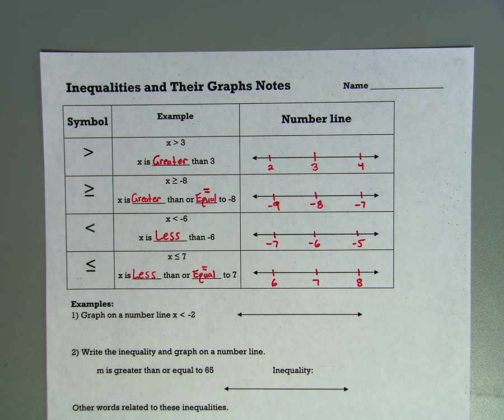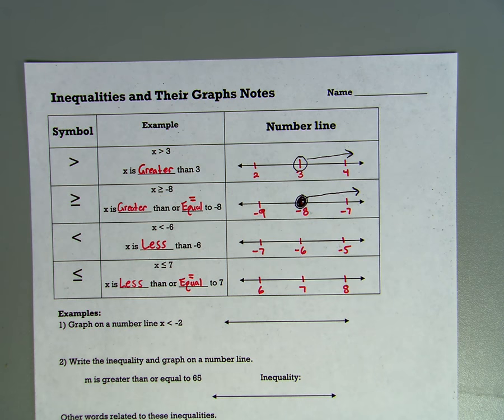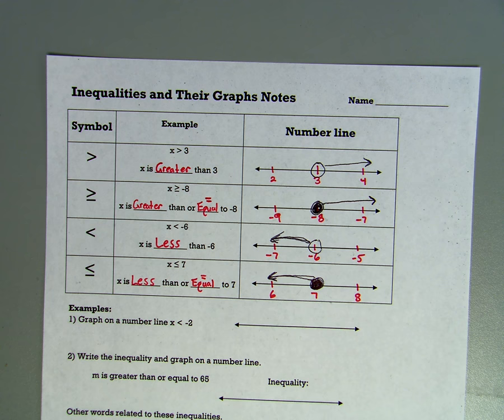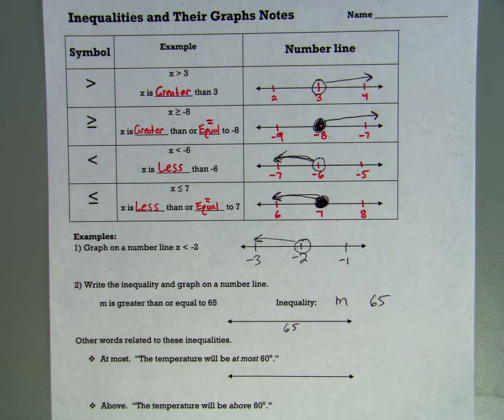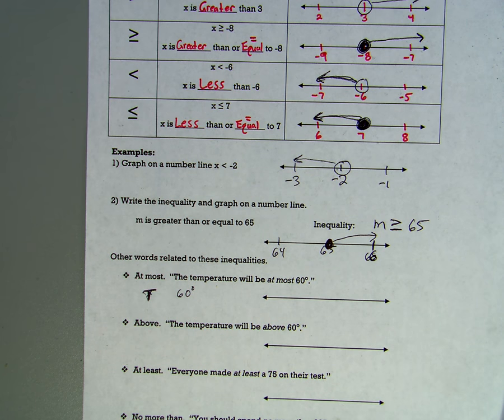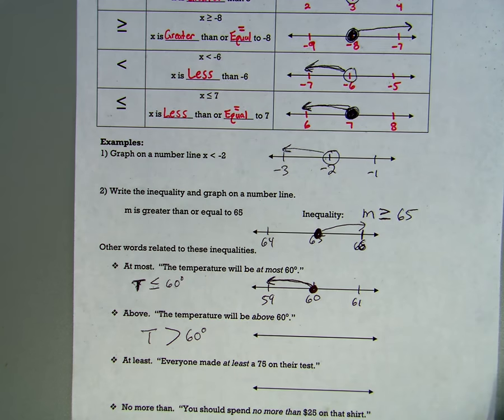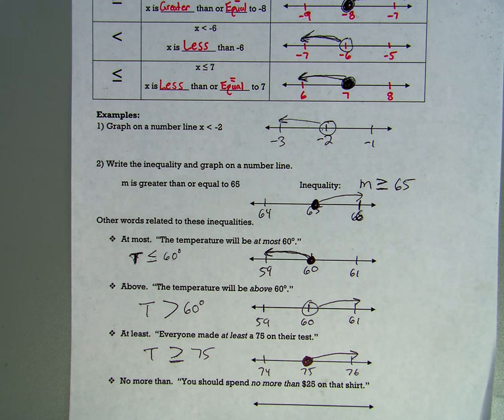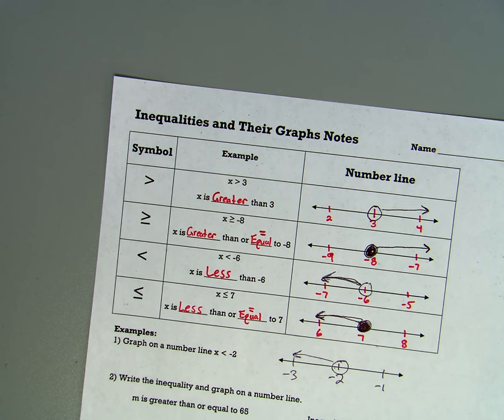Wrting and Graphing Inequalities Notes Video